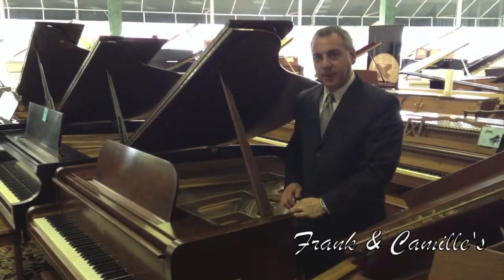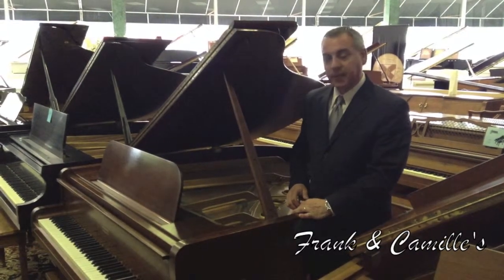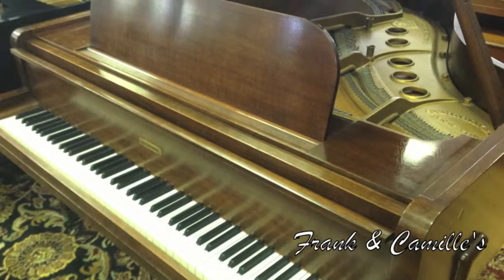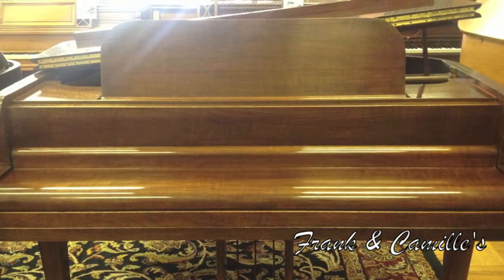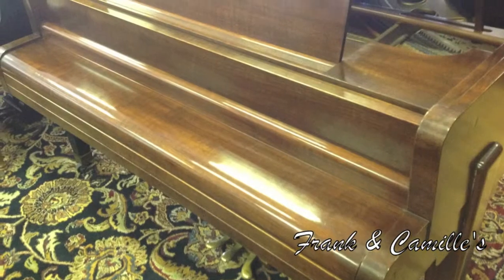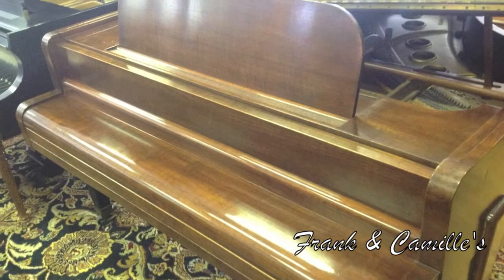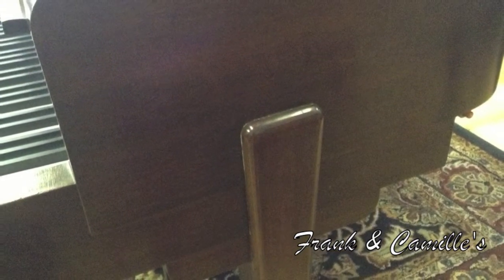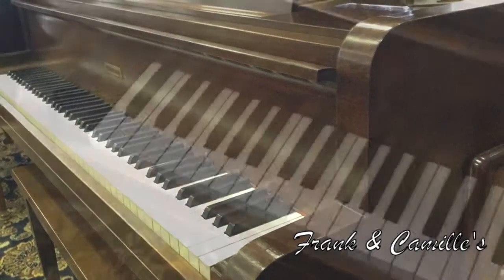Frank & Camille's Fine Pianos Long Island - Used Steinway Walnut Model S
For more than a century and a half, the world's most accomplished pianists have preferred to express their musical genius on Steinway & Sons pianos. The list includes the giants in classical, jazz, and popular music; the men and women who have shaped the world's musical heritage.